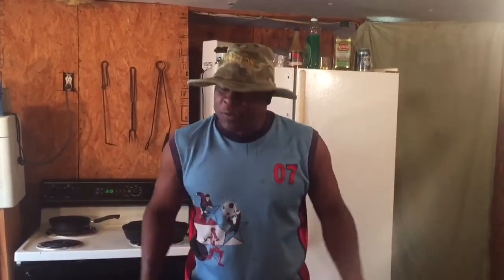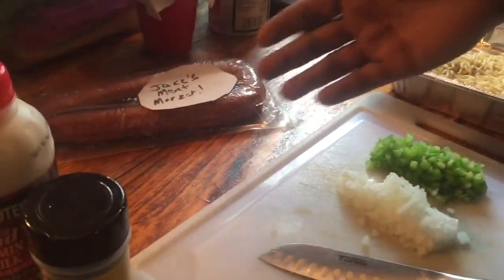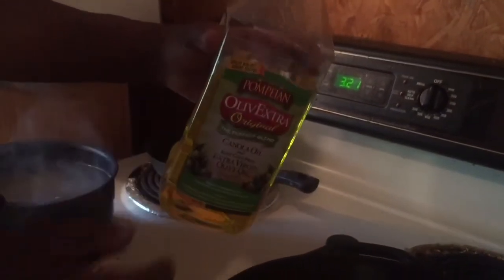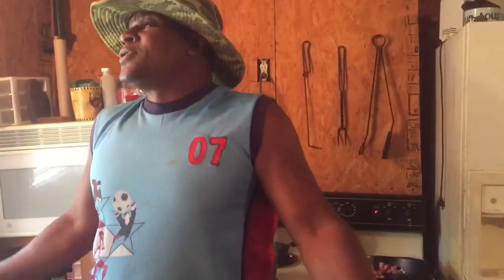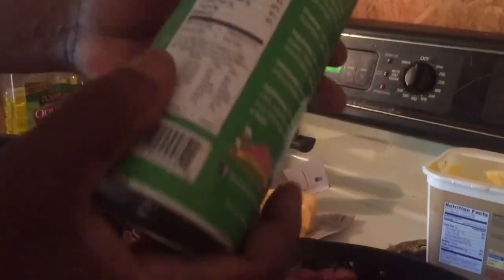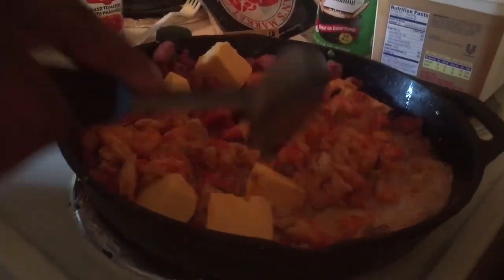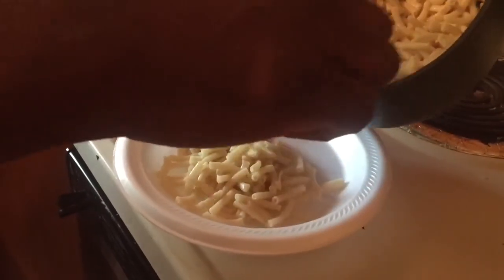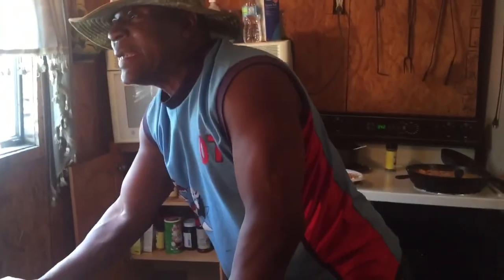Cajun Armstrong Pasta"Cooking General"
This is a beast.Try it,you will fall in love.Better ask somebody